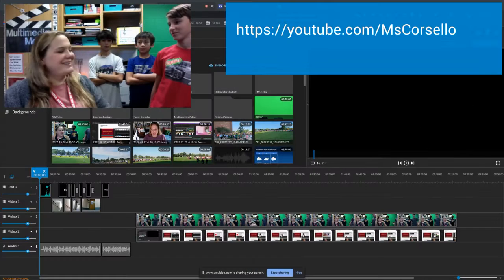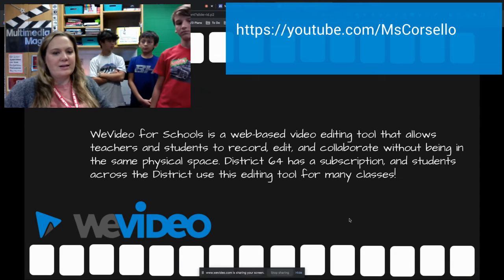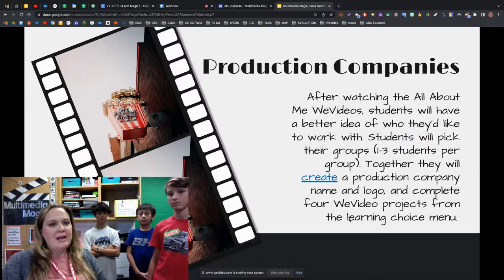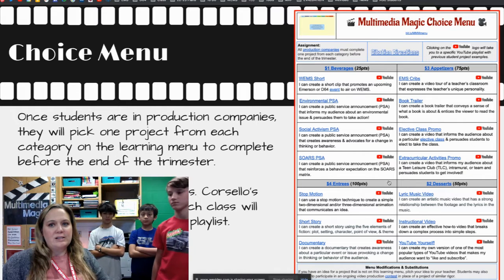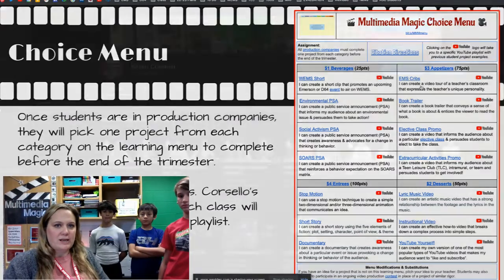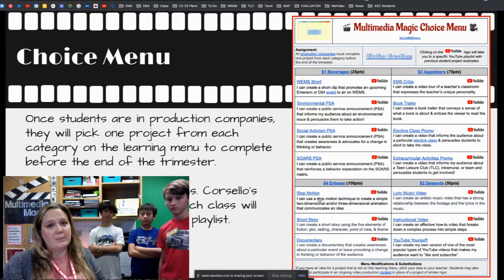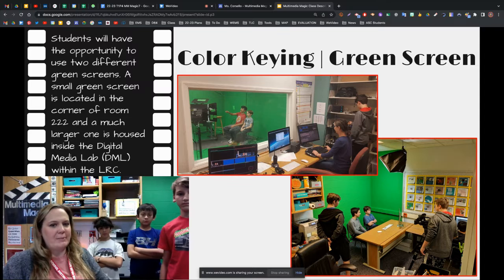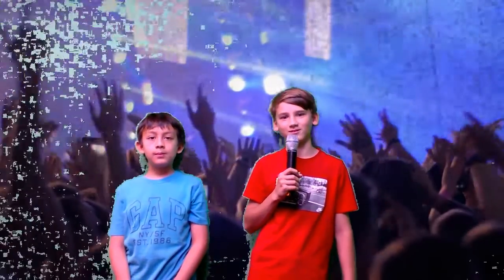MM Magic Class Promo Video